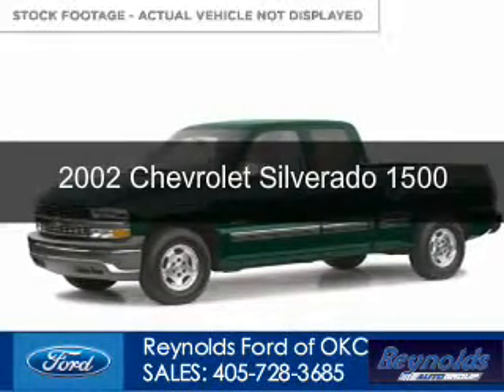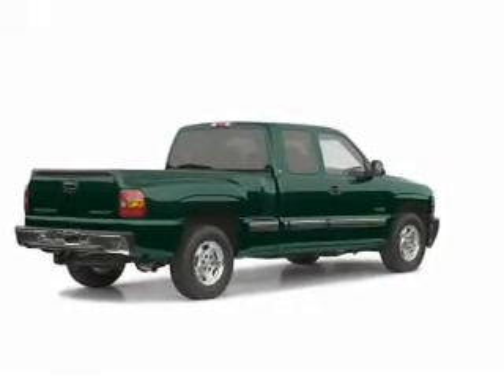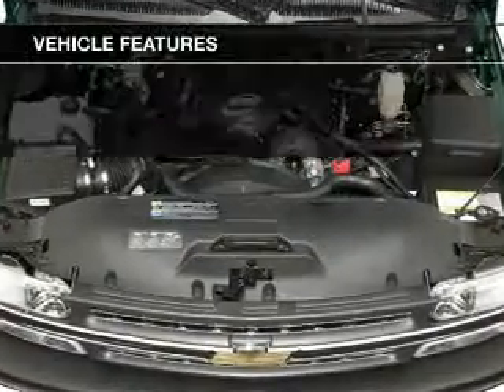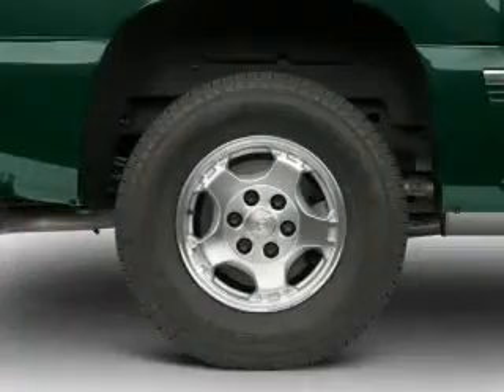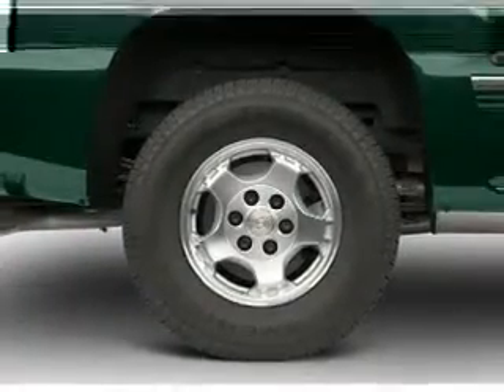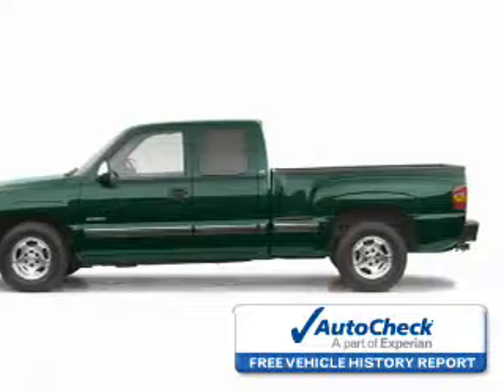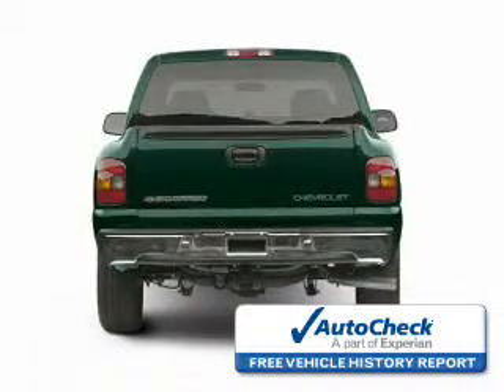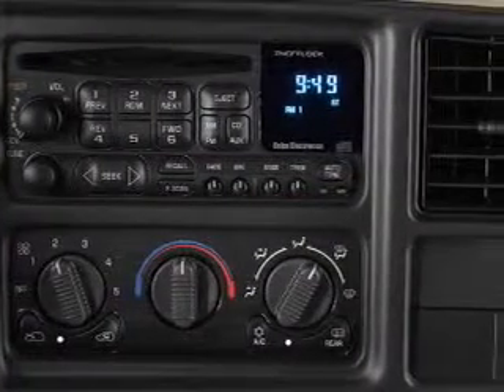2002 Chevrolet Silverado 1500 - Oklahoma City OK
Phone:
Year: 2002
Make: Chevrolet
Model: Silverado 1500
Trim:
Engine: 5.3 liter 8 cylinder 16 valve
Transmission: 4-Speed Automatic
Color: White
Mileage: 323504
Address:
7320 NW Expressway